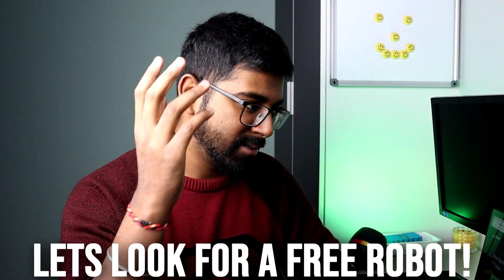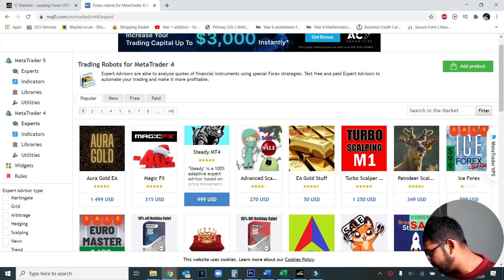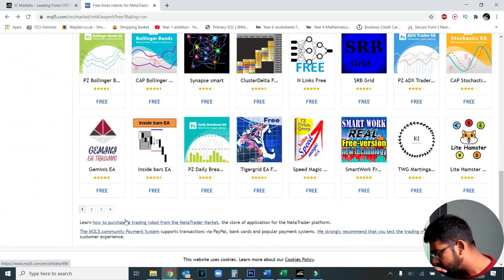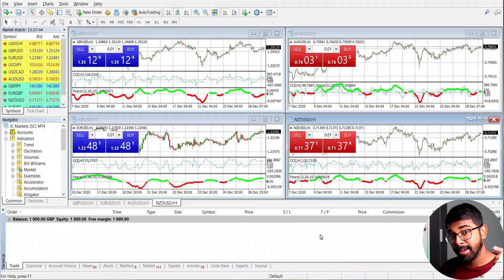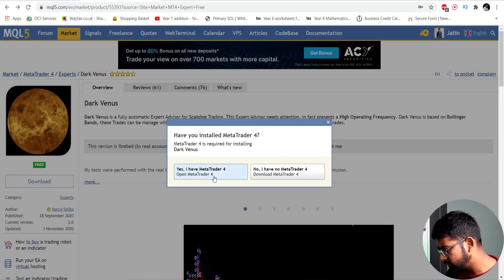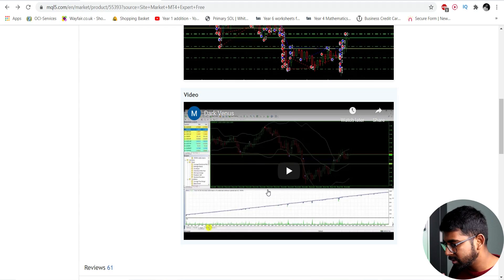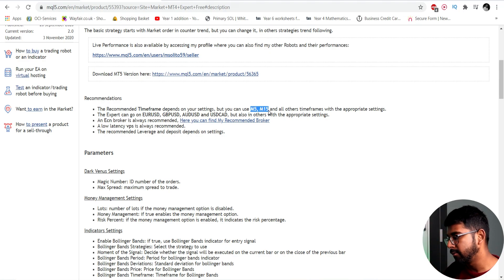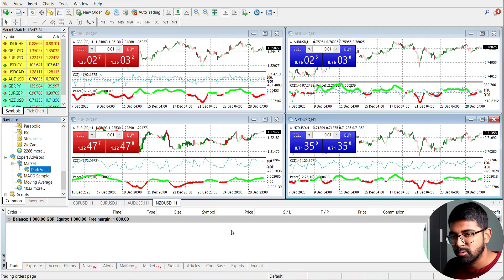I Used A FREE Forex Robot To Day Trade For Me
I used a free forex robot to day trade for me and i was expecting bad results but the results were really surprising because I did not expect the free forex robot to actually make money.

If you've got any questions, chuck them in the comments and I'll do my best to answer.

00:00 Intro
01:10 Searching For A Forex Robot
02:56 Installing The Forex Robot
06:29 Robot Results

Forex Robot Setup Course:
🤖NO LONGER AVALIABLE

MY RECORDING GEAR:
🎥 My YouTube Camera Gear
🎤 My Mic
💡 My Lights

The Hustlers is a podcast aiming to inspire and educate young people about business and entrepreneurship. I sit down with other young entrepreneur to talk about their journey, the lessons they have learnt and how they got started.

WHO AM I:
I'm Jatin, a 21 year old university student studying computer science. I make videos about money, business and life. I also have a podcast called The Hustlers on Spotify + TikTok where I make short videos everyday.

GET IN TOUCH:
If you’d like to talk, I’d love to hear from you. I try my best to reply to things but there sadly aren't enough hours in the day to respond to everyone 😭